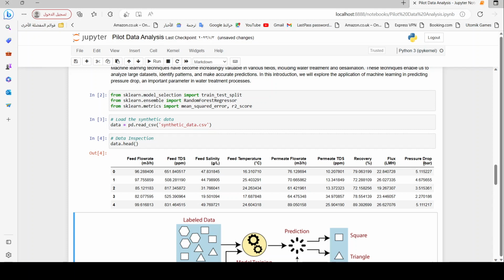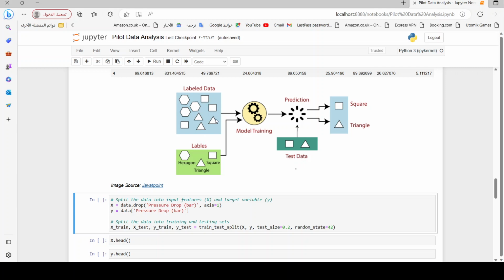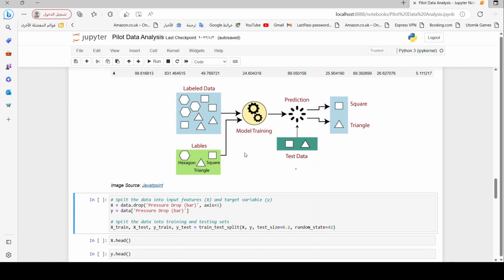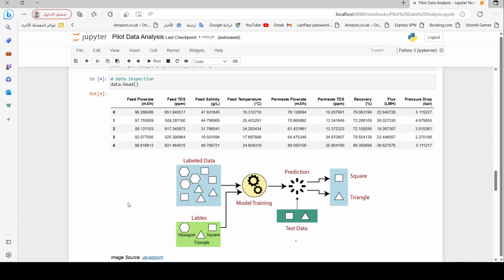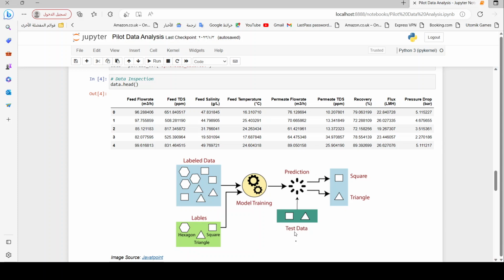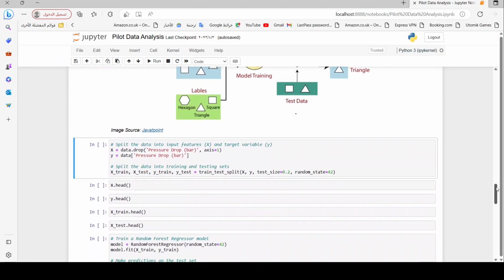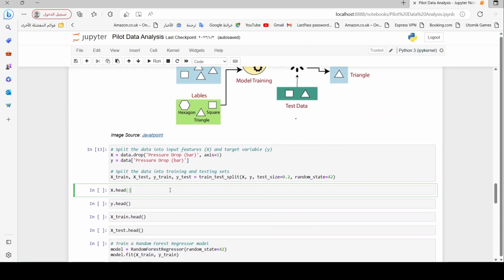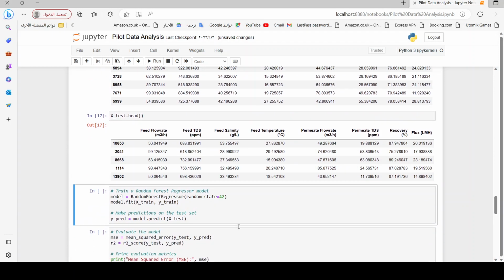Machine Learning for water treatment and desalination applications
🐍📈  In the second video of the series, I demonstrate how we can leverage the power of machine learning algorithms, specifically using a Random Forest Regressor, to predict pressure drop, a critical parameter in water treatment processes. 💦🔍

👉By training the model on a carefully choosen dataset, we can harness the patterns and relationships within the data to build a predictive model. This model not only enhances our understanding of pressure drop dynamics but also offers the potential to optimize system performance, improve energy efficiency, and enhance the overall reliability of water treatment and desalination plants. 🌍💧